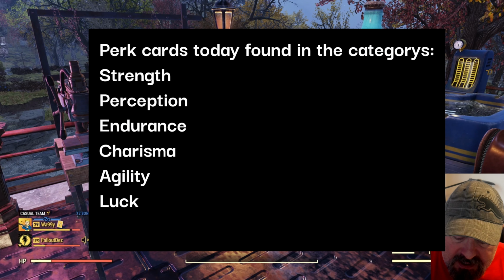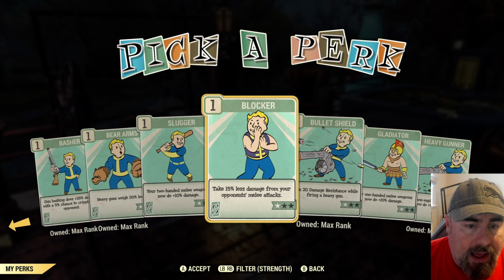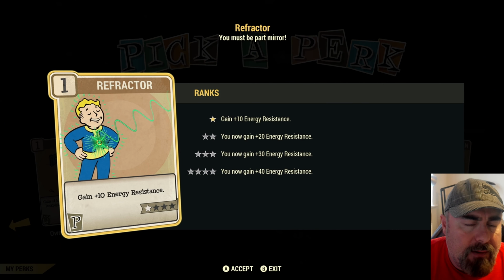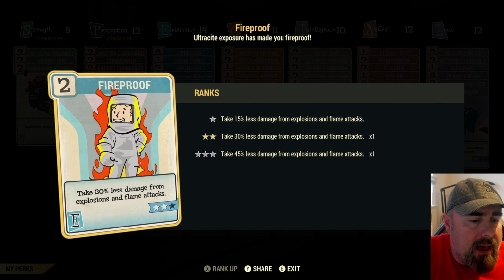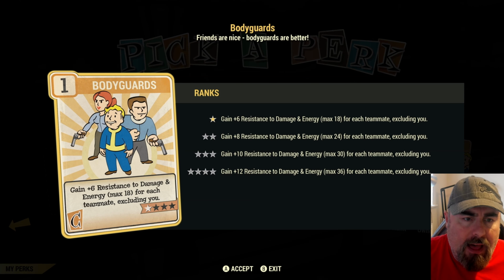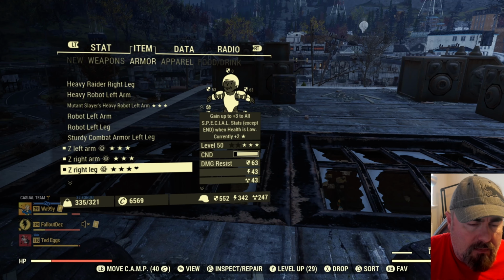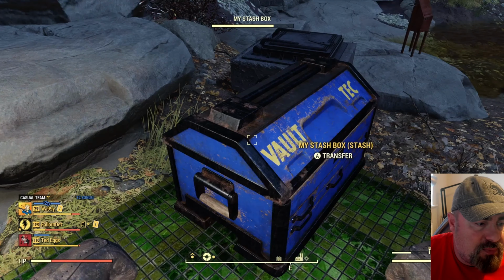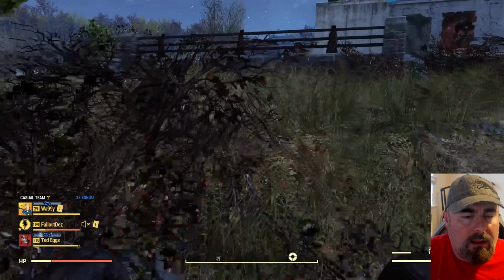All of the Fallout 76 Defence Perk Cards Walk thru and How they work - Explained fallout76 #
With so many defence cards, which ones do you use ? Watch me explain how they work.